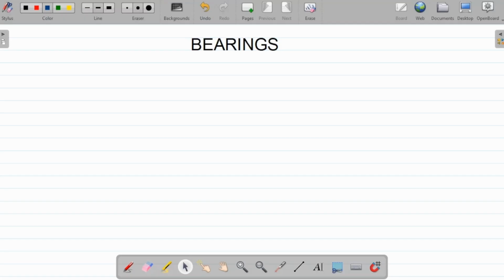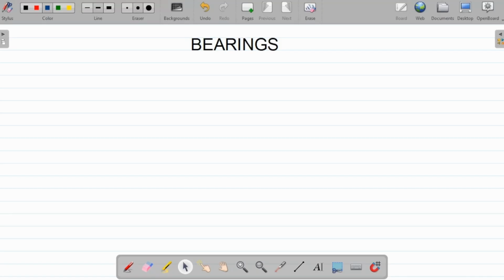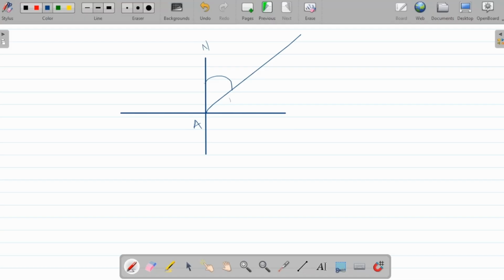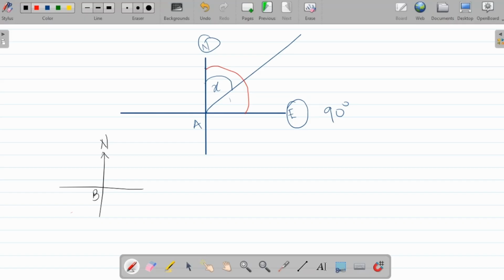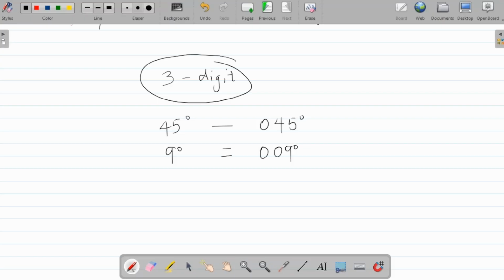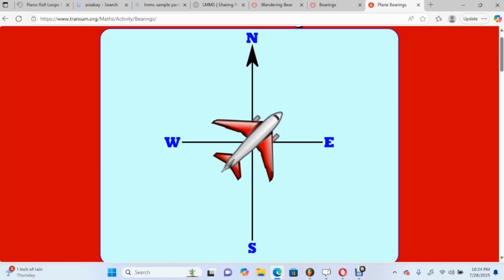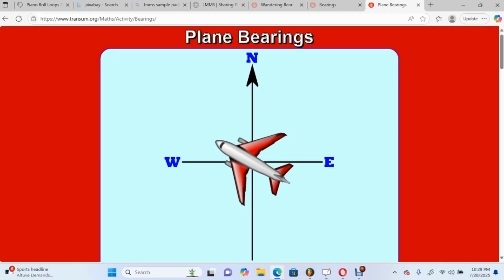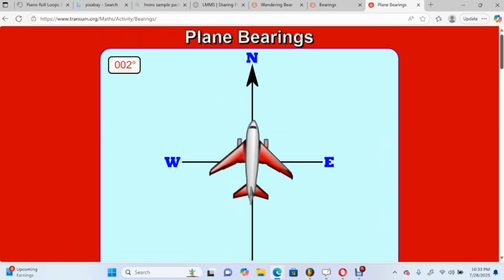Introduction to BEARINGS (for JHS 1)